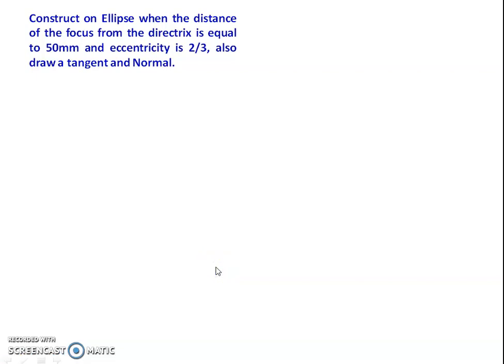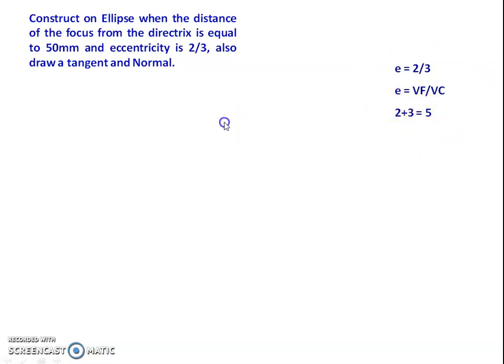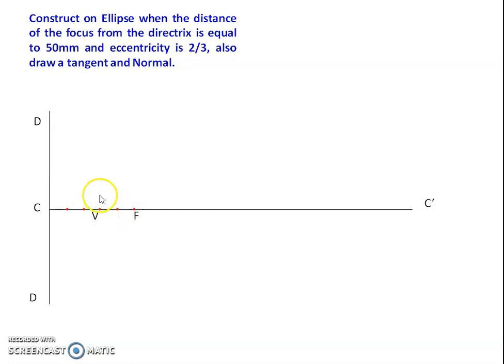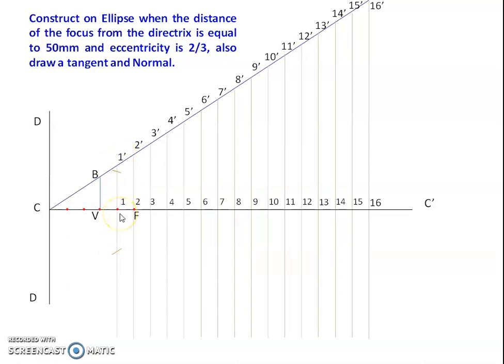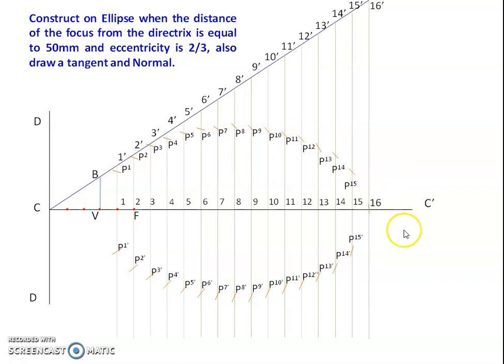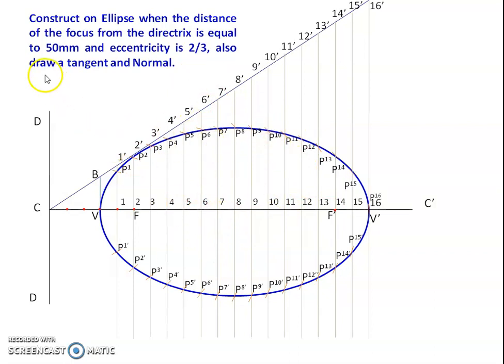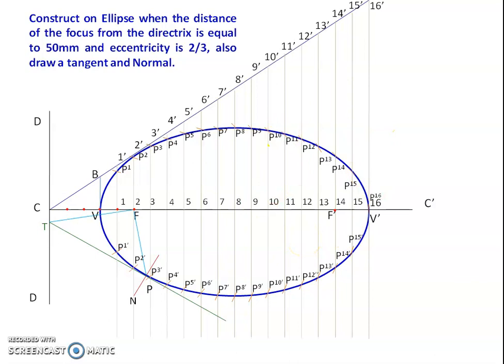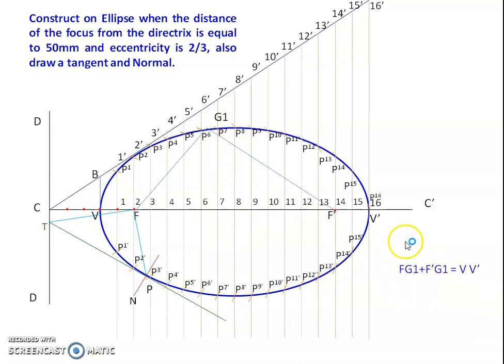Construction of Ellipse